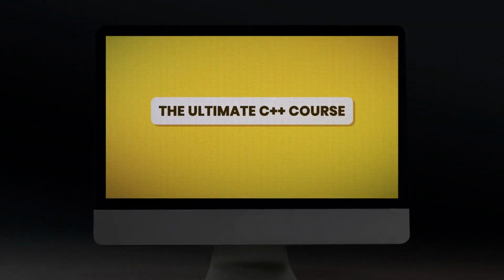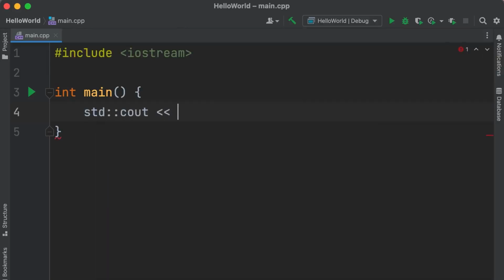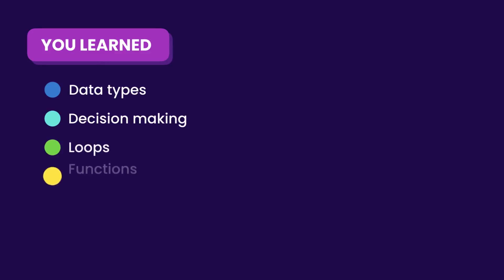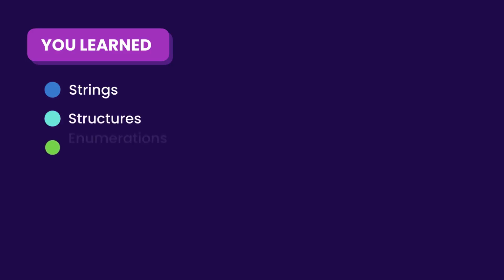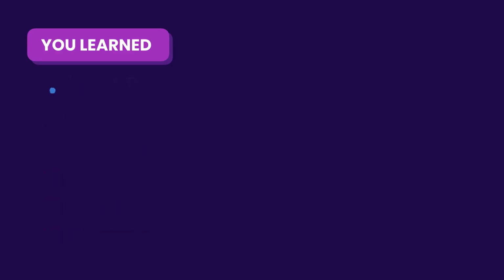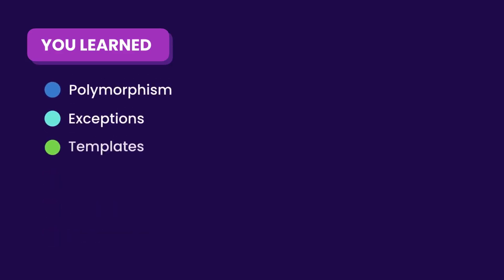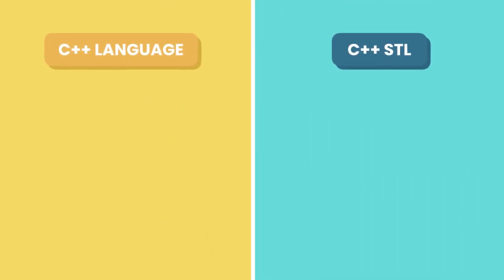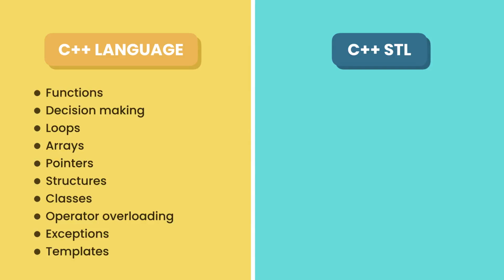179 What's Next